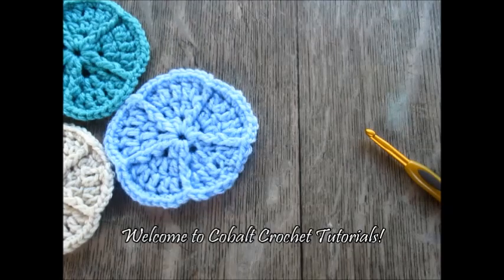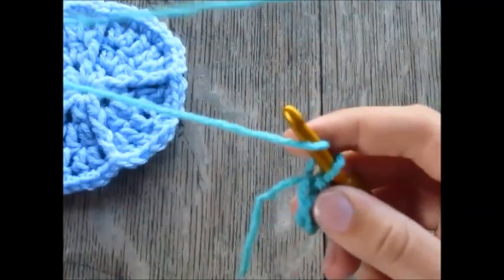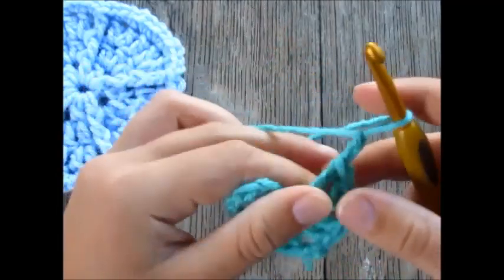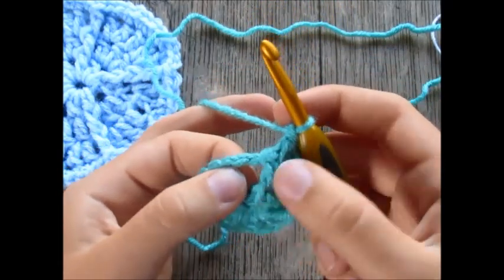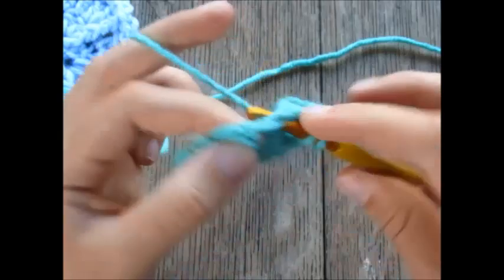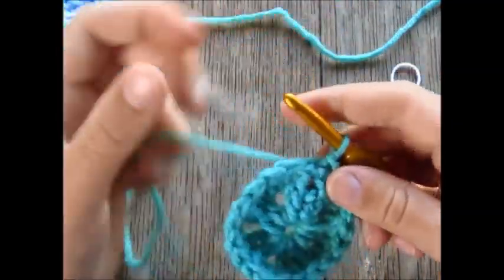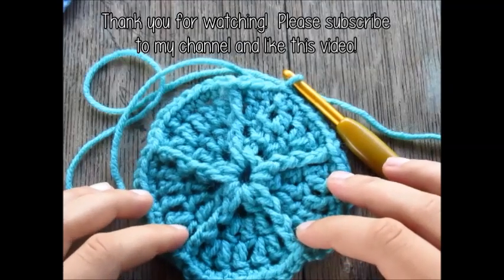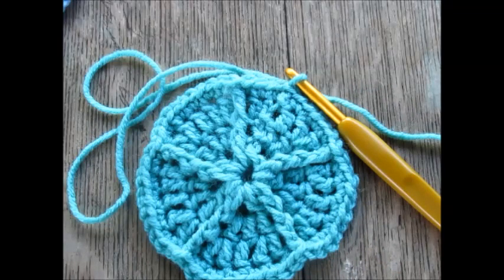How to Crochet Sand Dollar Coasters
These make the perfect gift grouped together!  I got this Front Post Double Crochet ridged look from the other sand dollar crochet coaster pattern with the ridges on Youtube.  The ridges give the coaster the perfect sand dollar effect.  Give this vid a thumbs up!  Thanks!

Copyright Cobalt Crochet, mmxxi.  If you would like to share this pattern, please link to the video only.  Do not take this pattern as your own; especially in your public crochet endeavors.  Always give credit to Cobalt Crochet when it is due.